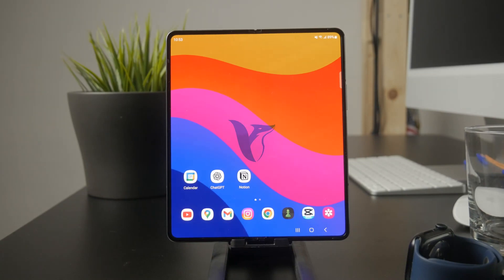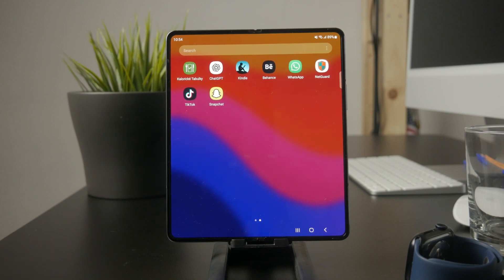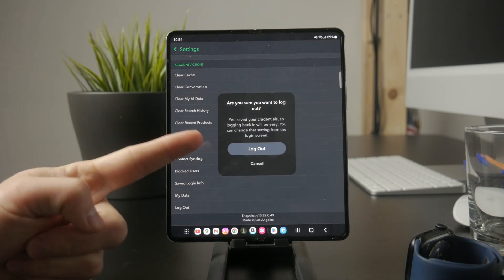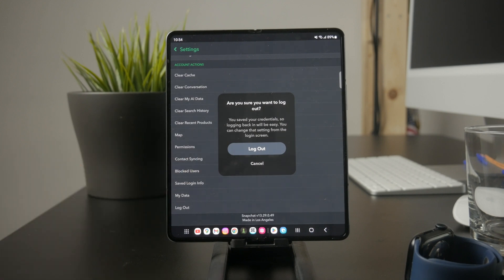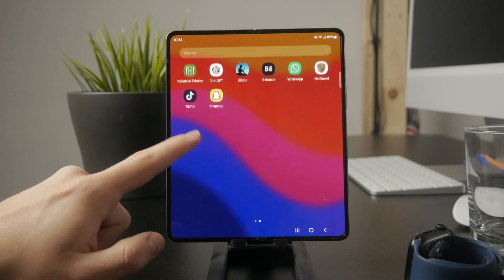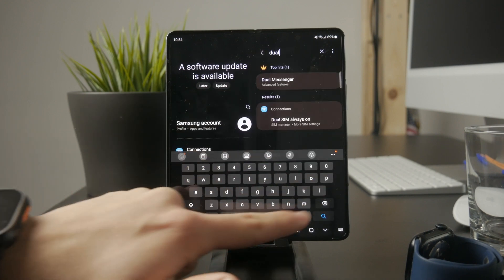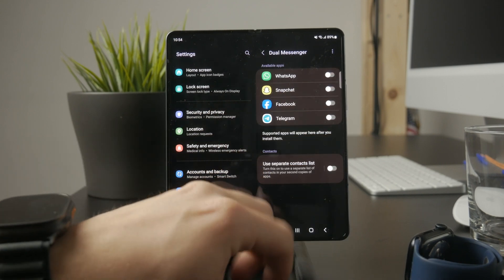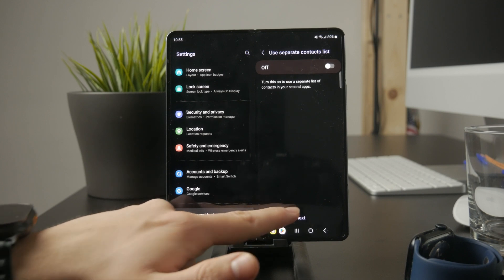How to Use 2 Snapchat Accounts on One Android Device (tutorial)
This is how you can log in and use more accounts of one app on your android devices. The tutorial is pretty simple and the way to achieve it is easily.